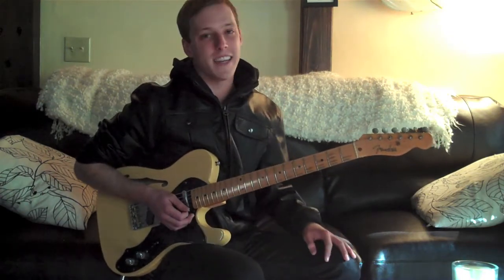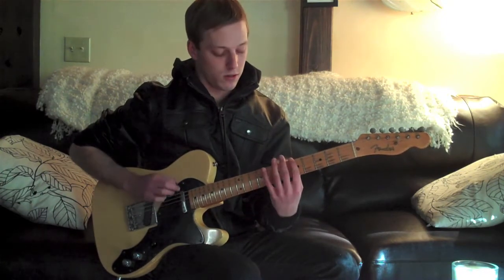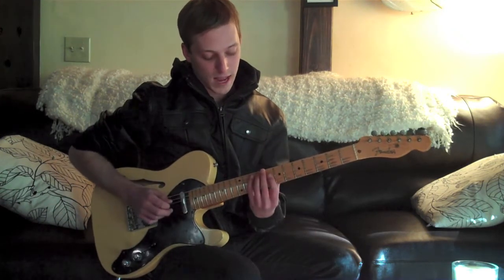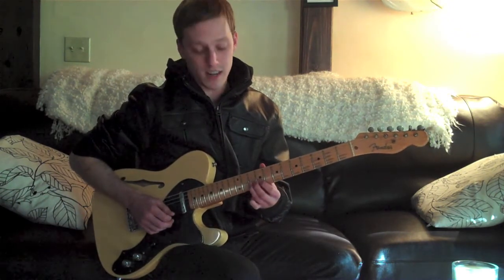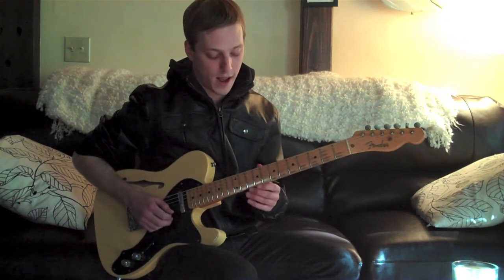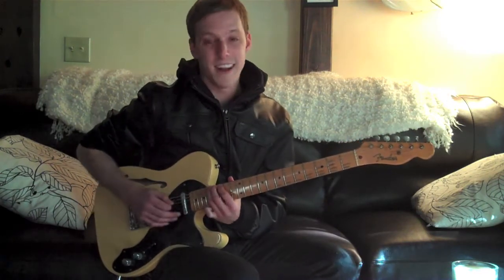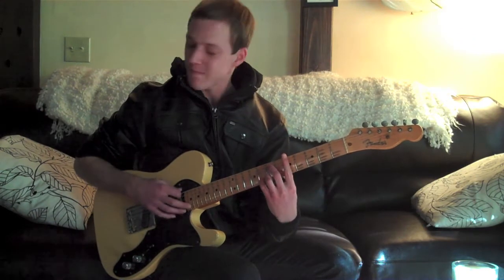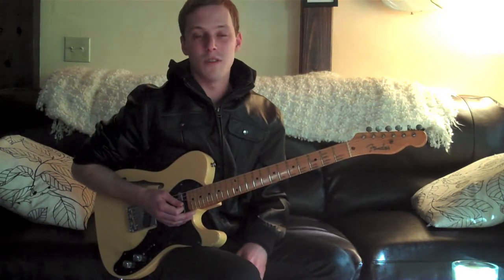Lick of the Week #59 A Minor - Jon MacLennan